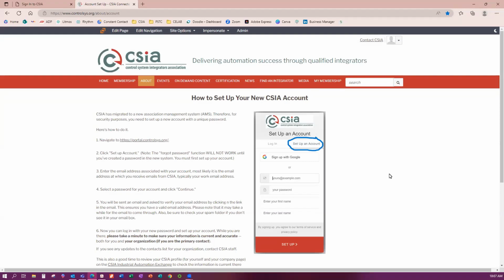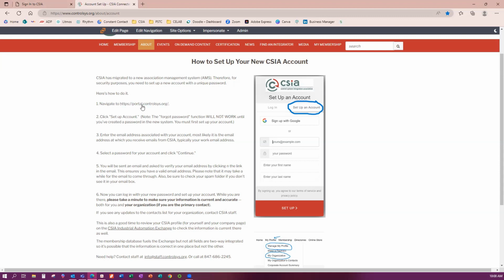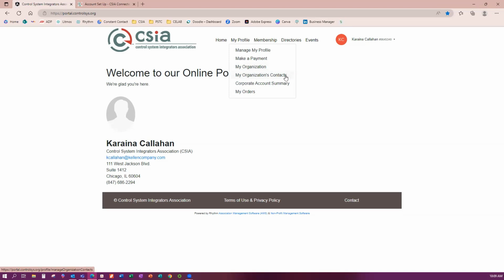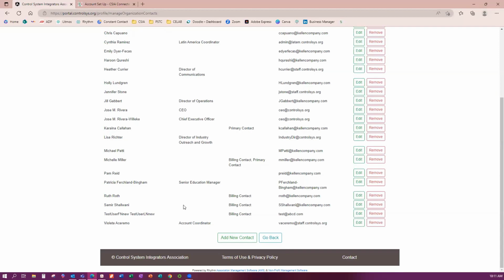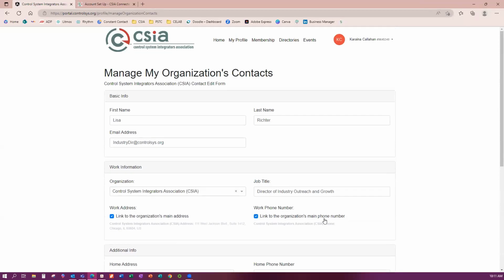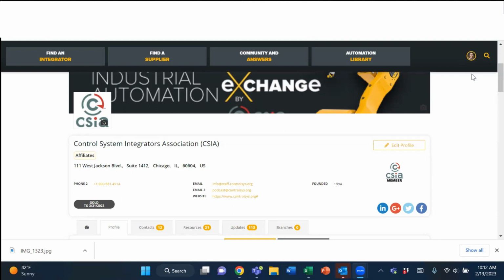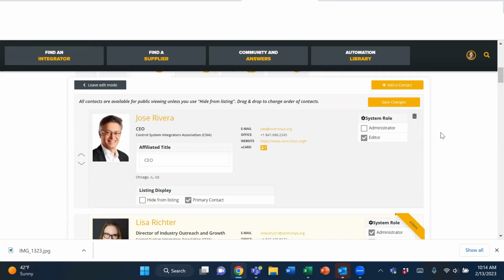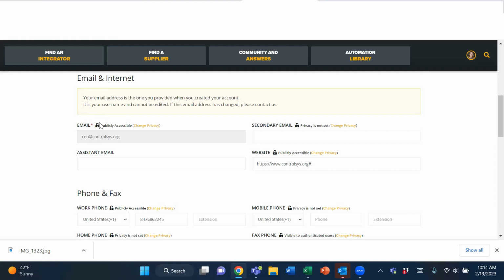How to Add, Edit and Delete Contacts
If you are a CSIA member, this tutorial shows you how to make changes to your company's contacts in the membership portal and on the Exchange. Note: You do need to be the primary, billing or marketing contact of record. If you are not a CSIA member and need to make changes to your contacts on The Exchange, there is a How To Video on the Exchange tutorial playlist.